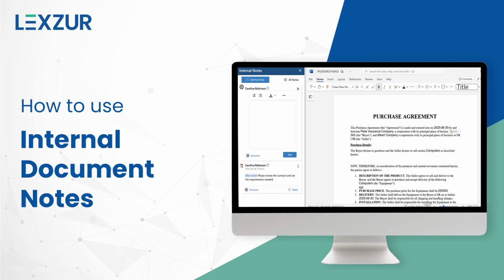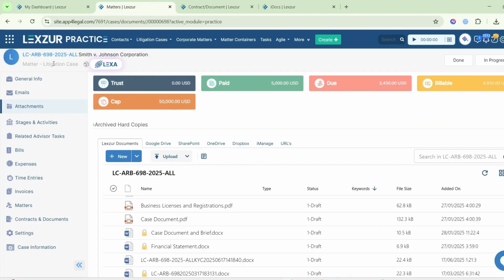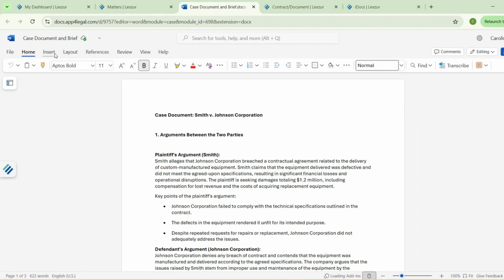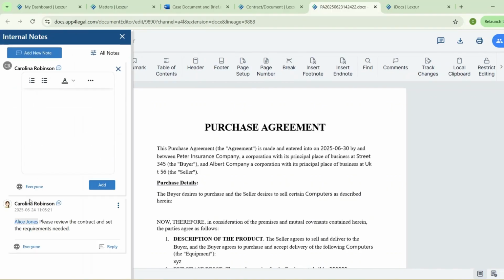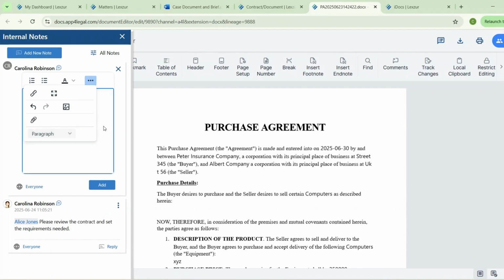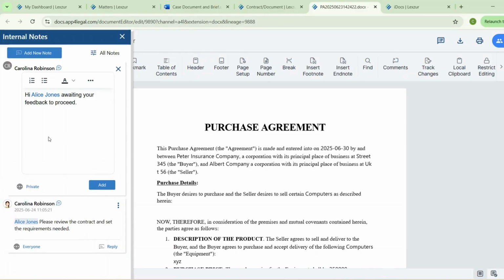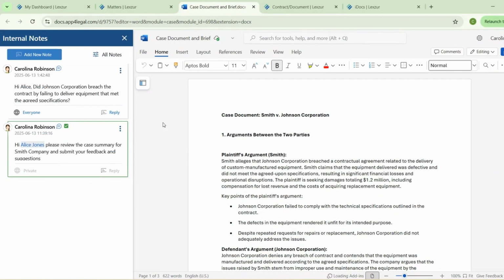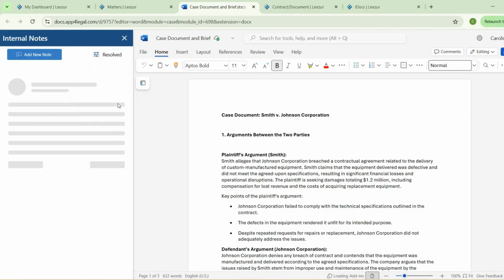How To Use The Internal Notes Feature | LEXZUR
Some context doesn’t belong in emails or comments.

In this video, we walk through how Internal Notes work in Lexzur — showing how teams can capture internal context, decisions, and updates directly within the system.

You’ll see how Internal Notes help keep conversations organized and accessible, without affecting external-facing workflows.

▶️ Watch the walkthrough to see how it works.